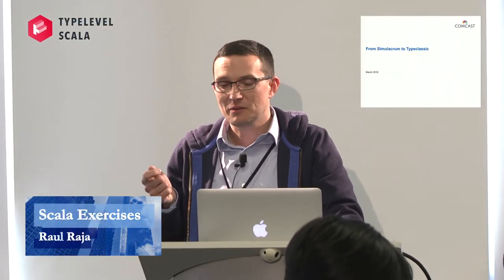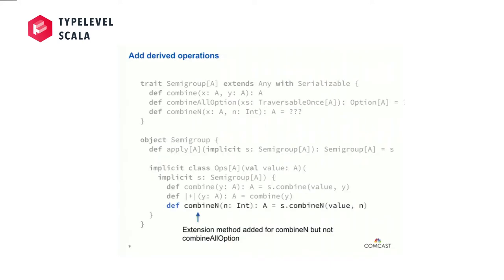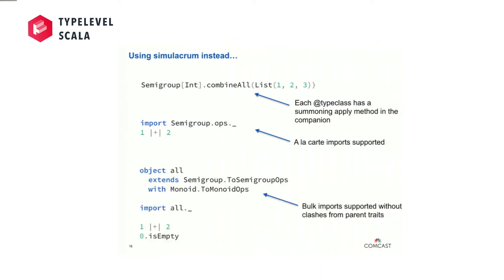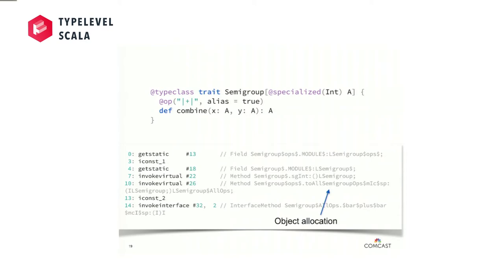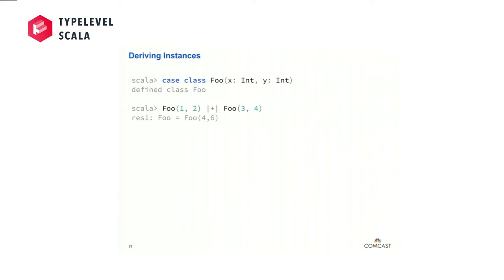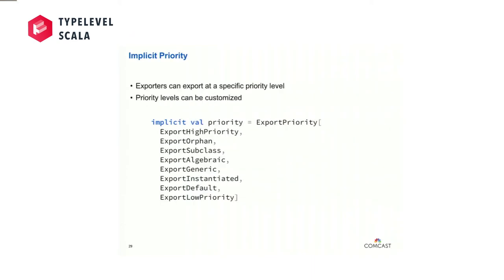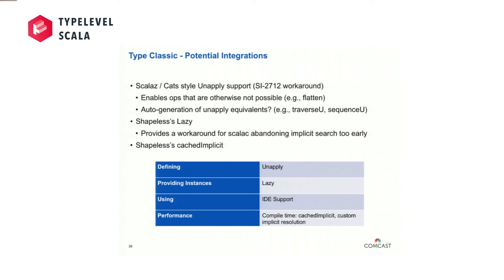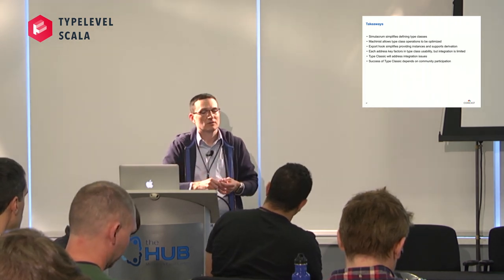From Simulacrum to Typeclassic - Michael Pilquist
Simulacrum simplifies development of type class libraries. It is used in a number of open source libraries, including Cats. In this talk, we’ll tour the features of Simulacrum, and look at the forthcoming Typeclassic project, which merges Simulacrum with complementary projects like machinist and export-hook.

* Material *

* Event *

* About speaker *

Michael Pilquist is the author of Scodec, a suite of open source Scala libraries for working with binary data, and Simulacrum, a library that simplifies working with type classes. He is also a committer on a number of other projects in the Scala ecosystem, including Cats and FS2. He is also the chief software architect at Combined Conditional Access Development (CCAD), a joint venture between Comcast and ARRIS, Inc., where he is responsible for the design and development of control systems that manage tens of millions of cable system devices, including set-top boxes and head-end equipment.

* Licensing *